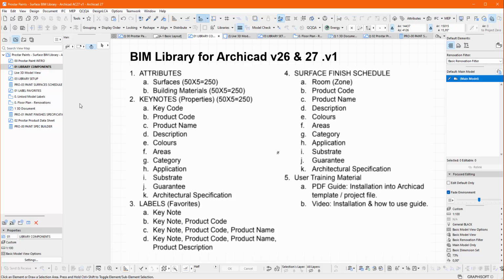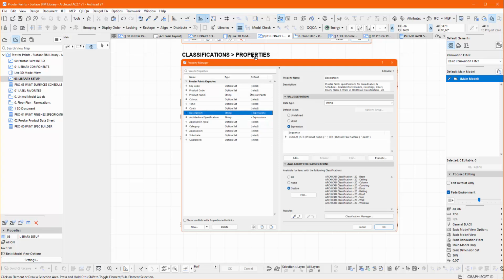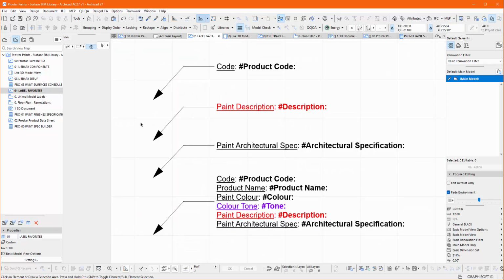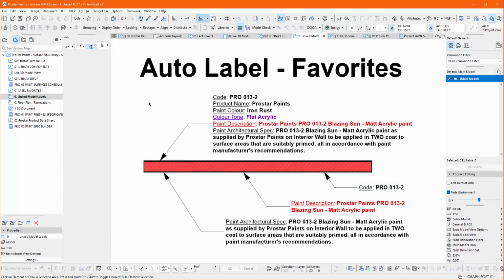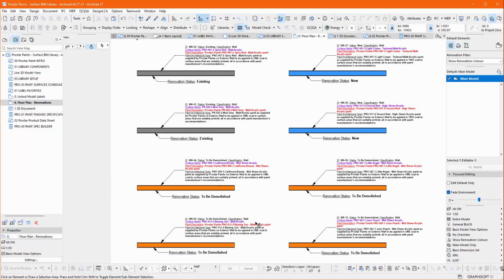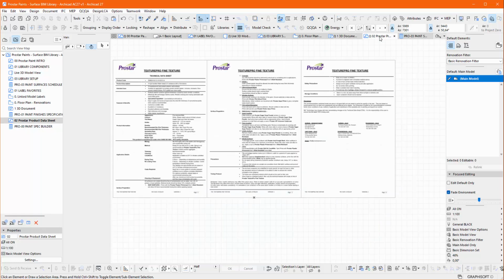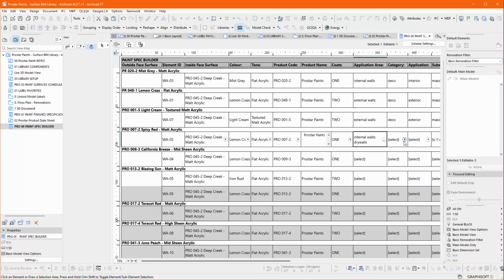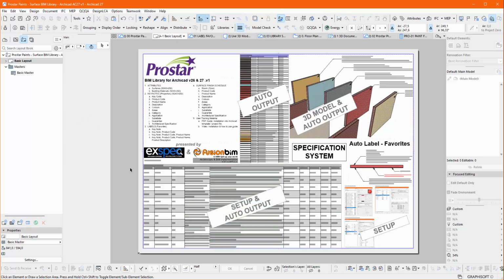Prostar Paints Archicad Library Demo Features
A demo outlining the features available with the Prostar Paints library for Archicad. The latest version includes the colours for Salta Estate and Gold Estate, as Prostar are one the preferred brands of Paints on these Estates.
Archicad Paints libary#
Exspec#
Prostar Paints#